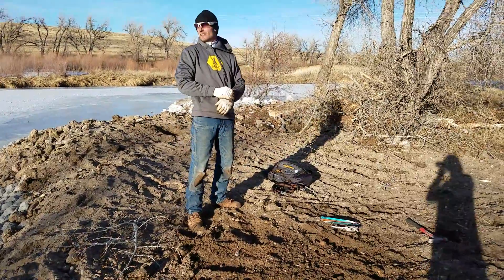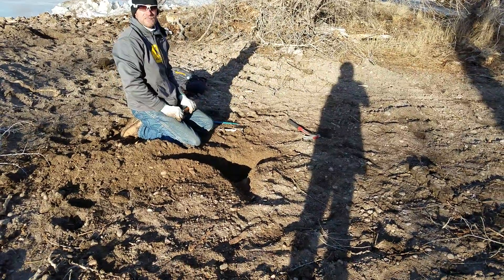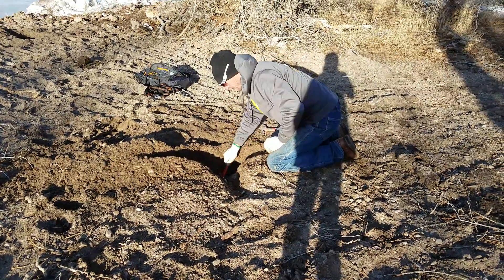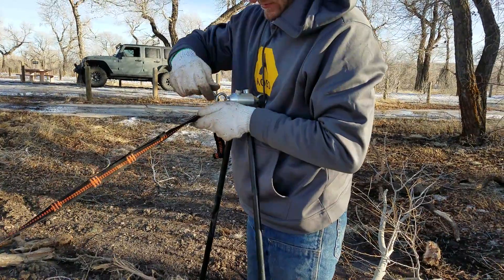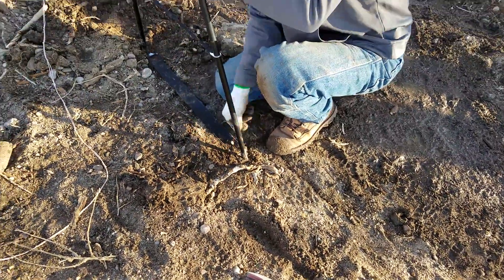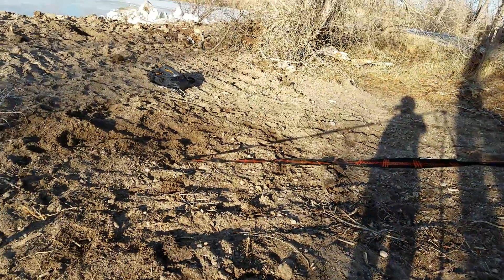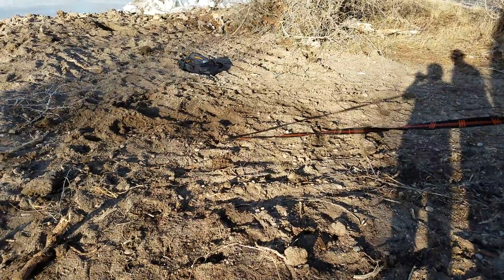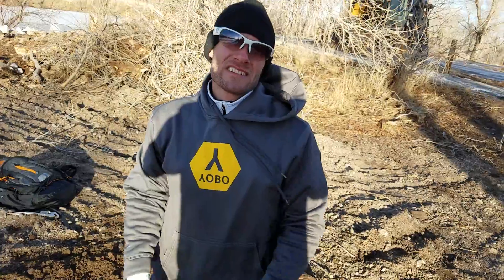YOBO anchor system holds 600 pounds in sand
Testing the YOBO anchor to show you guys the power of this system... we got your back!

Visit YOBOgear.com for more information.